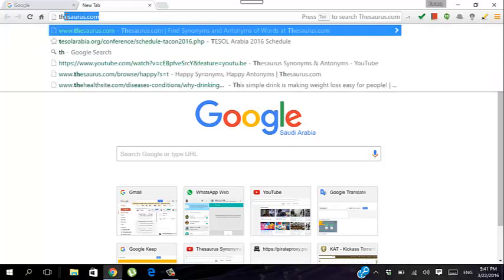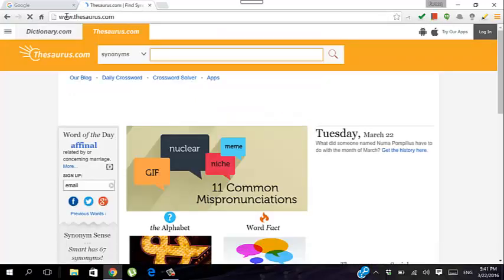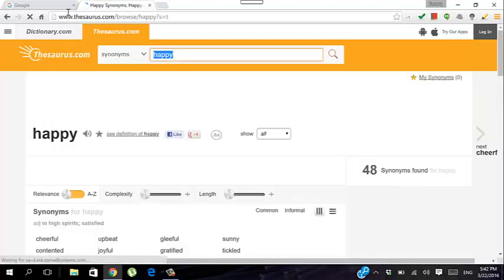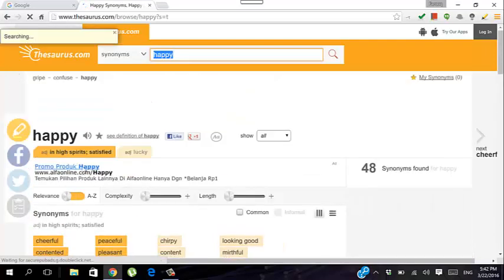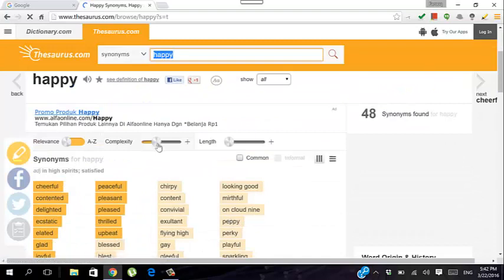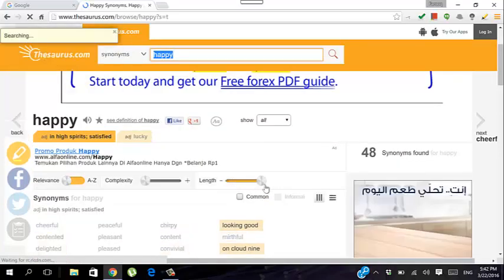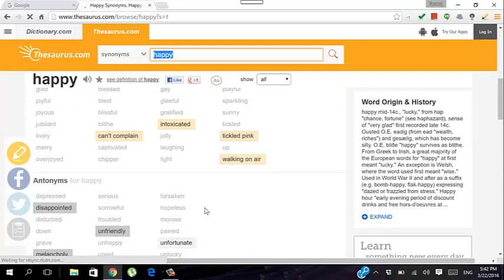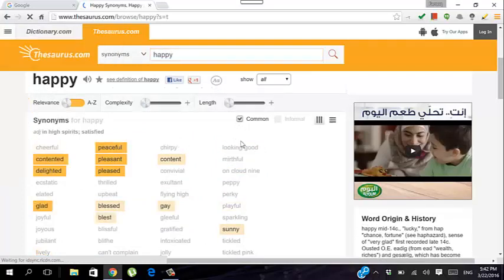Thesaurus Synonyms & Antonyms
This is a good thesaurus. You need to give it a shot. Share it with your ESL/EFL students.